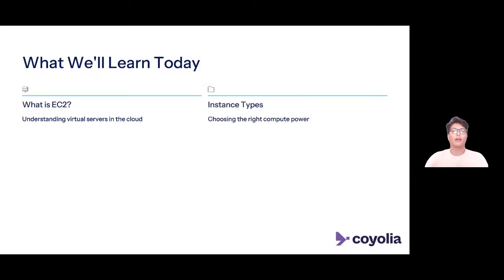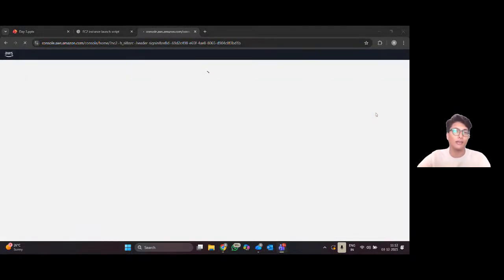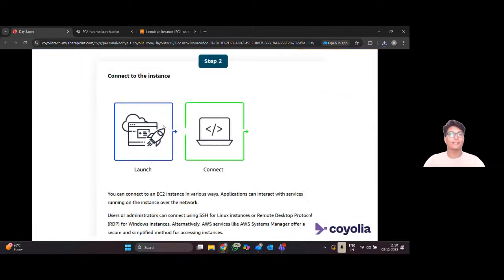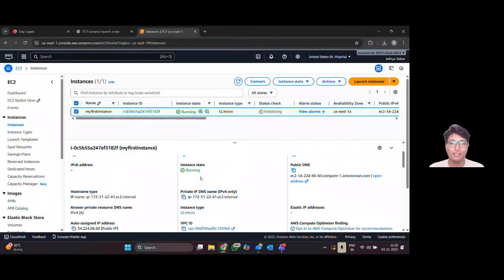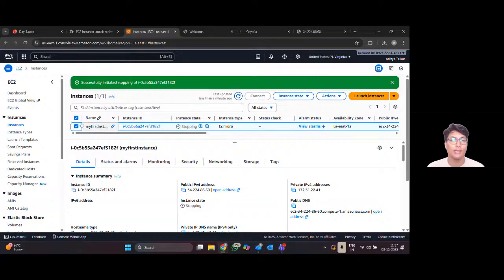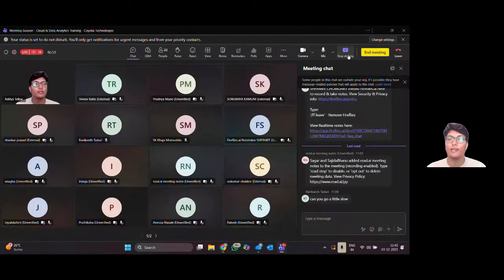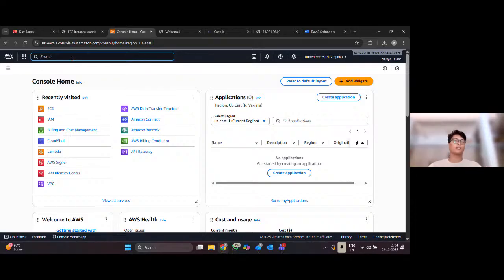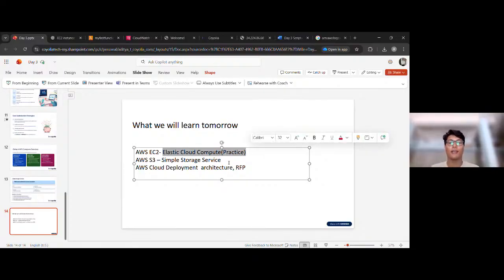Day 3 - Morning Session - Cloud and Data Analytics Program by Coyolia Technologies